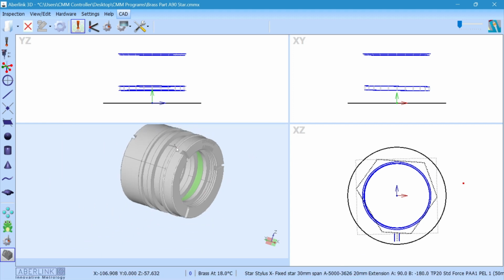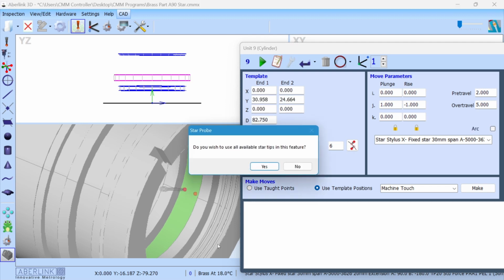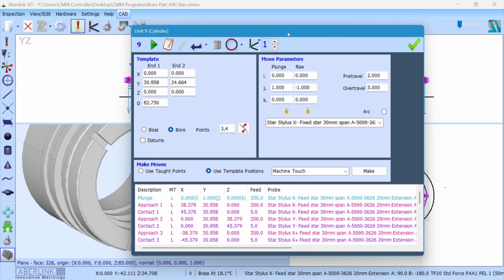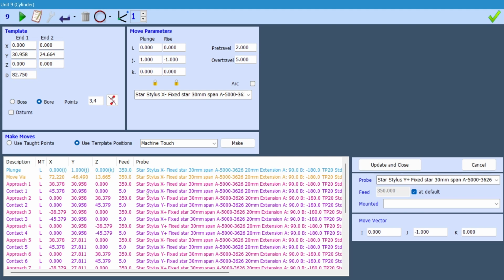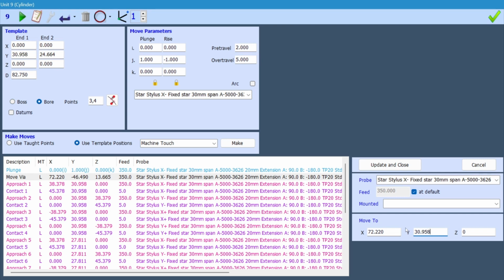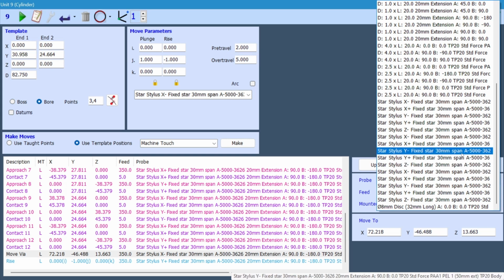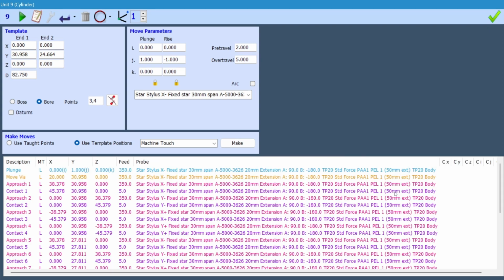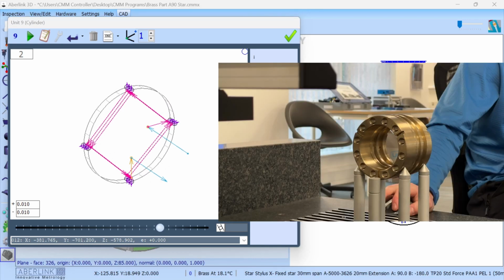6. Undercut Cylinder (Move vias) | Star Probe Series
This video in the 'Star Probe Series' will show measuring internal undercut cylinders, showcasing the incredibly useful 'auto star allocation' from a single point within Aberlink3D CAD.
As this is an under cut it requires some extra modifications. In this example we look at inserting move vias to avoid collision.